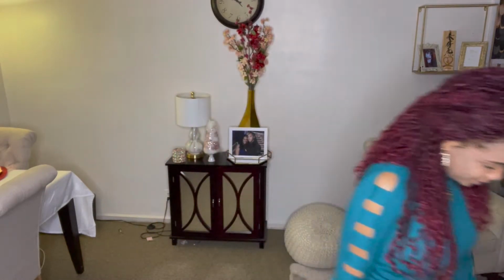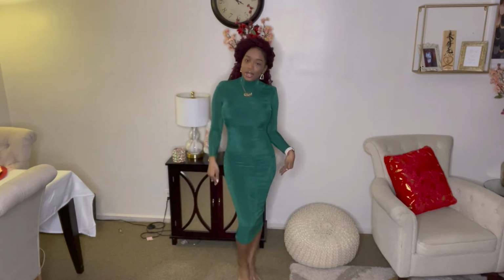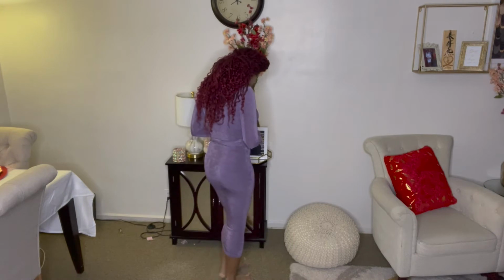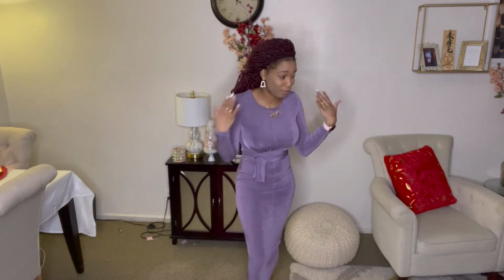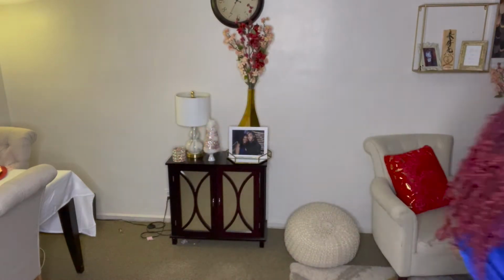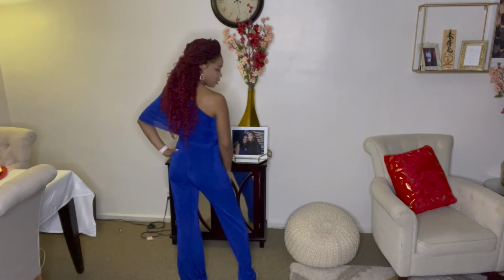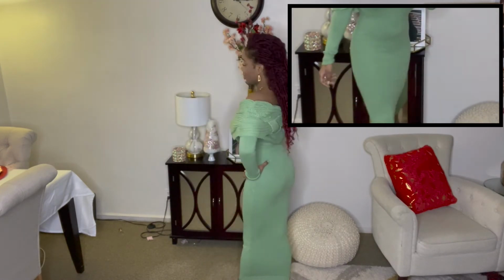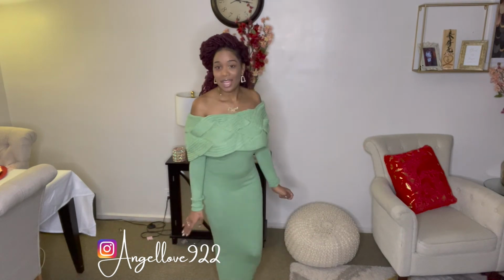JLUXLABEL TRY ON HAUL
FALL/WINTER/COLD SEASON Try on Haul OUTFIT IDEAS